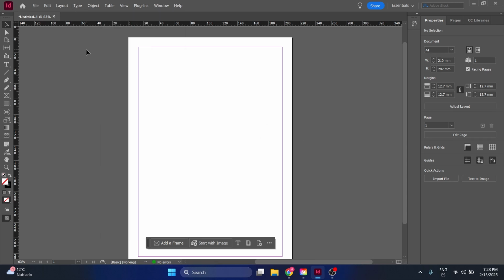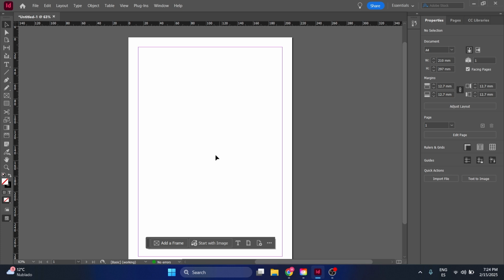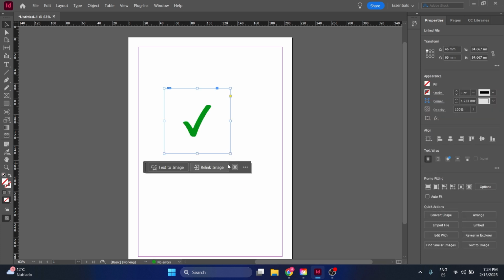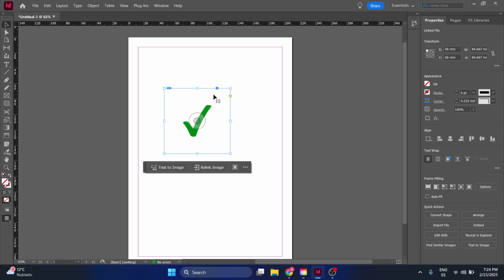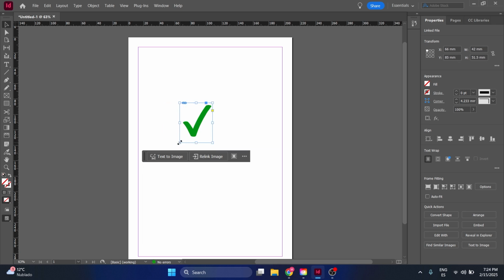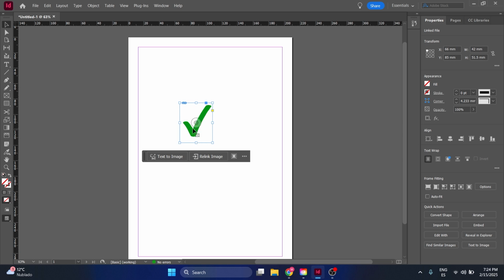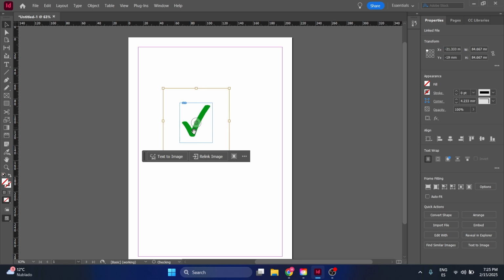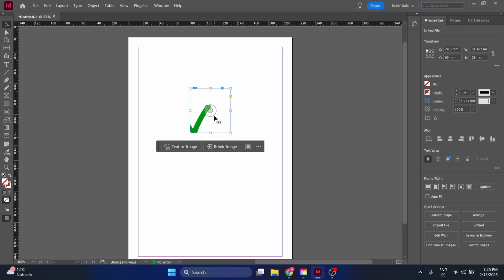How to Crop in Adobe InDesign (Easy Tutorial)